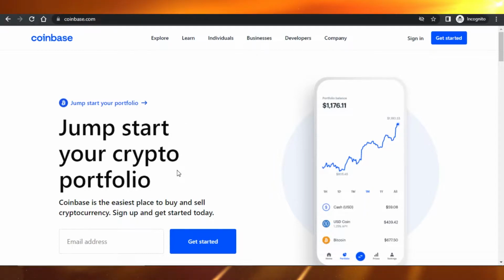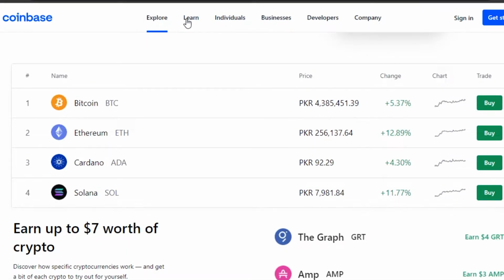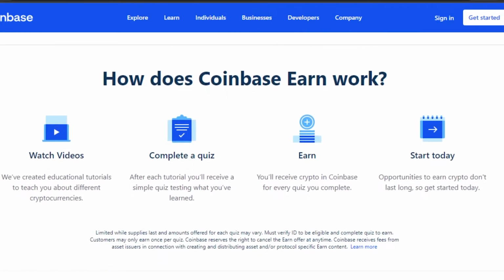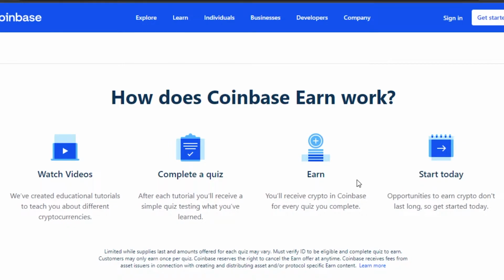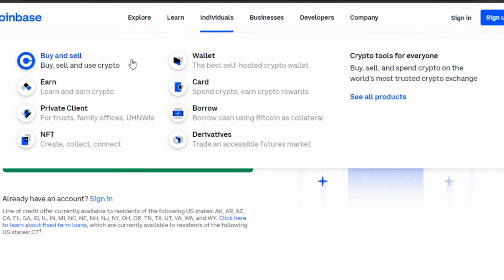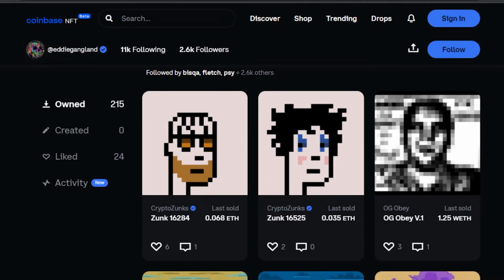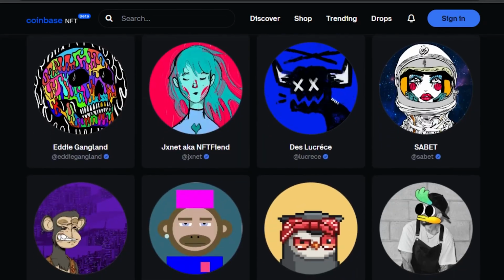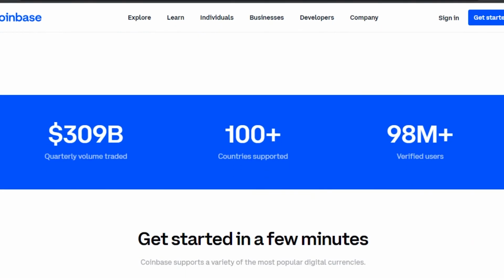How To Earn Money Using Coinbase | Quick And Easy!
In this video I show you How To Earn Money Using Coinbase. This is super easy and learn to do it in just a few minutes by following this helpful tutorial.